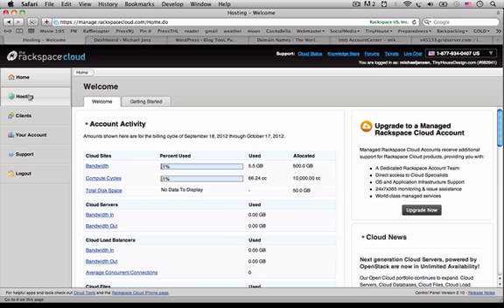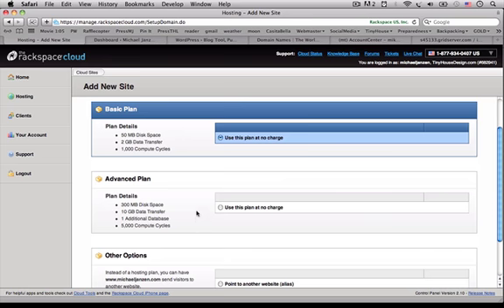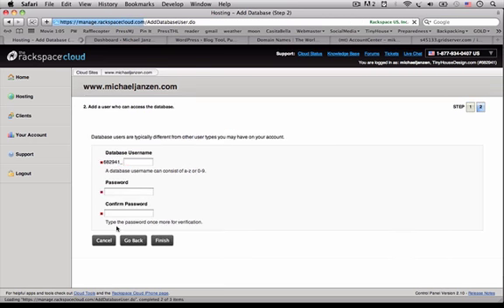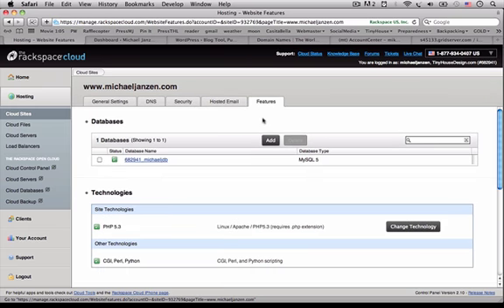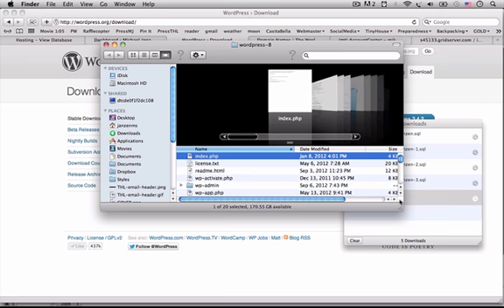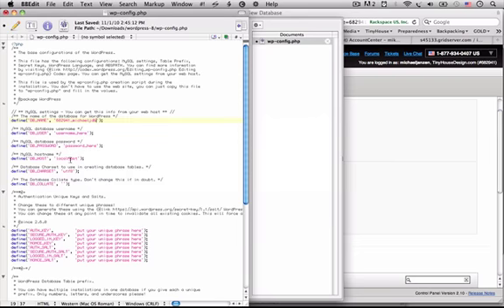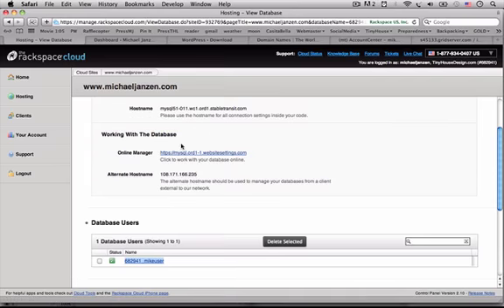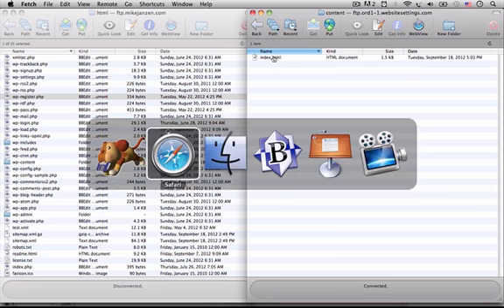How to Move a Wordpress Blog - Part 3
In the third part of this how-to series I go over preparing the new web host.